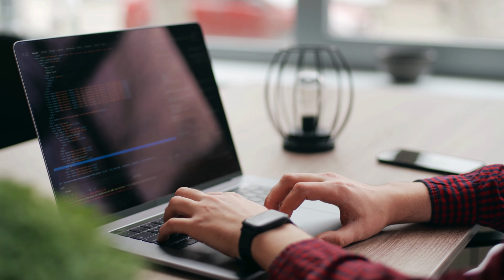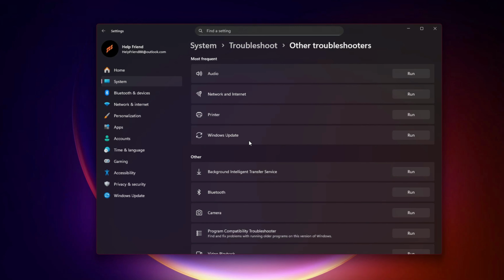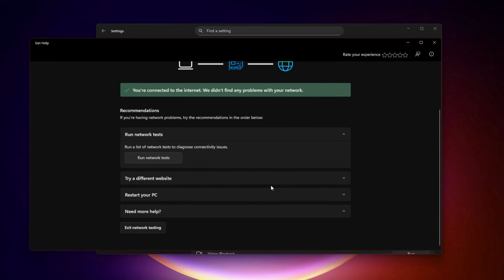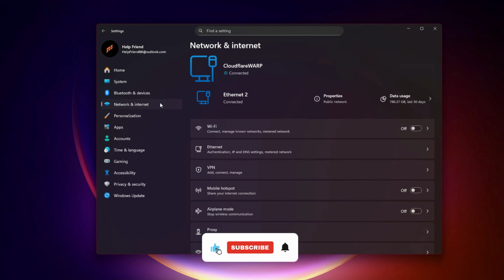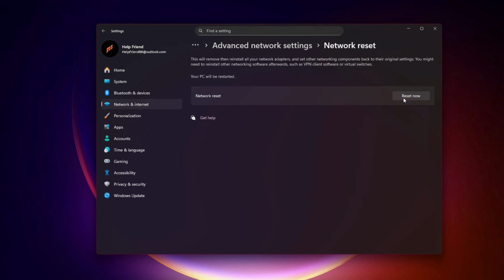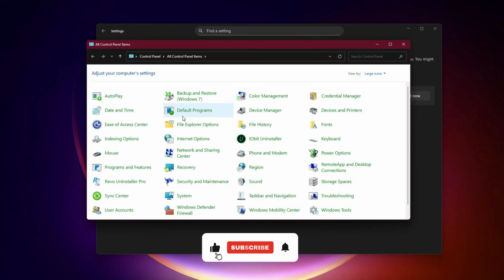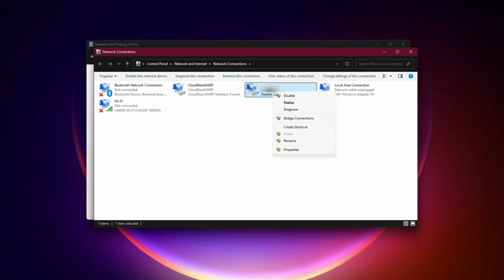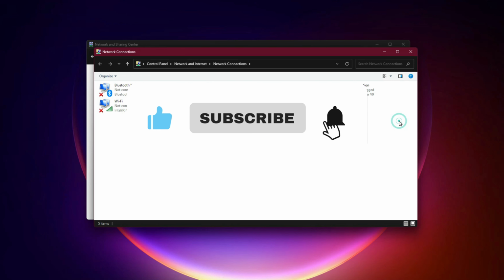Fix Network Stuck on Identifying in Windows 11 & 10 | No Internet Access Solved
Is your Windows network stuck on “Identifying” and showing No Internet Access?
In this video, I will show you simple and effective ways to fix network connection stuck on identifying in Windows 11 and Windows 10.

This issue usually happens due to corrupted network settings, adapter problems, or Windows services not responding properly. Follow this step-by-step guide to restore your internet connection quickly.

✅ What this video covers:

Run Windows Network Troubleshooter

Reset network settings safely

Fix Wi-Fi adapter issues

Restore internet connection without reinstalling Windows

These fixes work for:

Windows 11

Windows 10

Wi-Fi and Ethernet connections

🔹 Useful Tools & Official Links
🔧 Windows Built-in Tools

Network Troubleshooter
Settings → System → Troubleshoot → Other troubleshooters

Network Reset
Settings → Network & Internet → Advanced network settings → Network reset

🌐 Microsoft Official Support

🔹 Commands (Optional – Run in CMD as Admin)

Use these commands if the issue still persists:

ipconfig /release
ipconfig /renew
ipconfig /flushdns

➡ Restart your PC after running these commands.

▬▬▬▬▬▬▬▬▬ஜ۩۞۩ஜ▬▬▬▬▬▬▬▬▬
▬▬▬▬▬▬▬▬▬ஜ۩۞۩ஜ▬▬▬▬▬▬▬▬▬